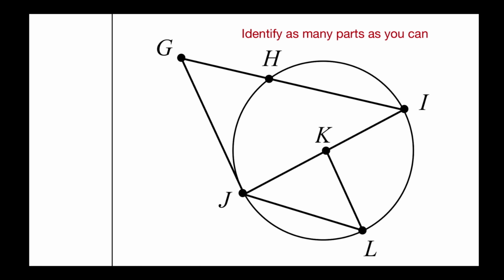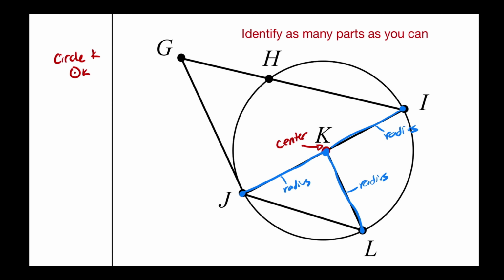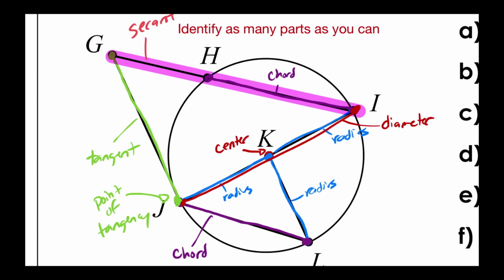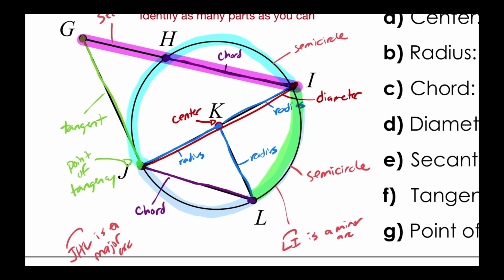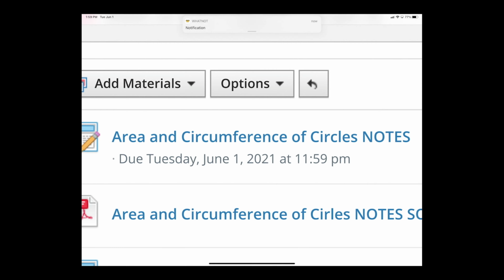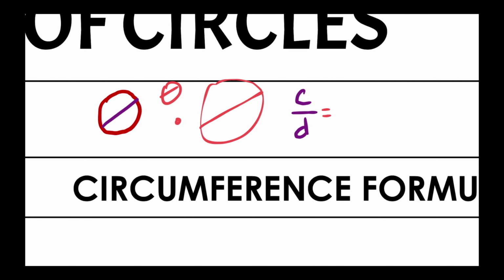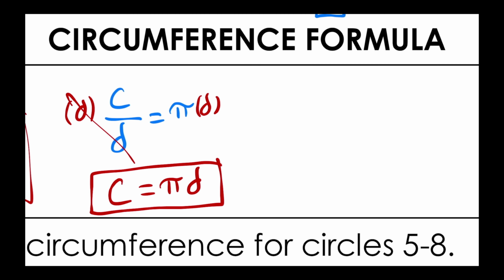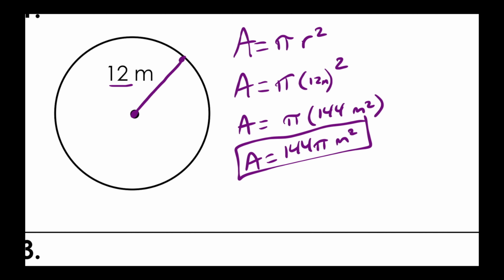Intro to Area and Circumference of a Circle - Geometry - Tuesday, June 1, 2021 - Period 14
Today we talk about the formulas for the area and circumference of a circle.